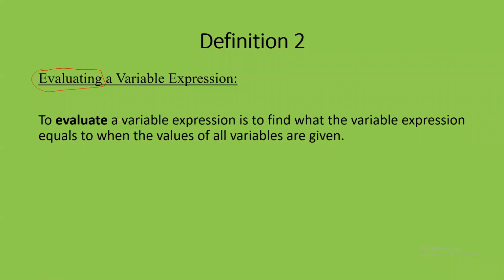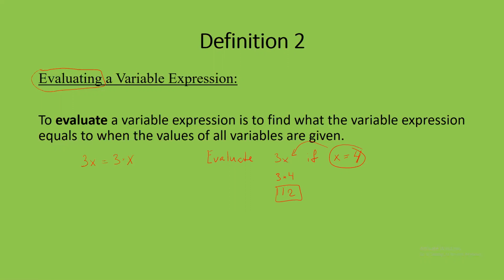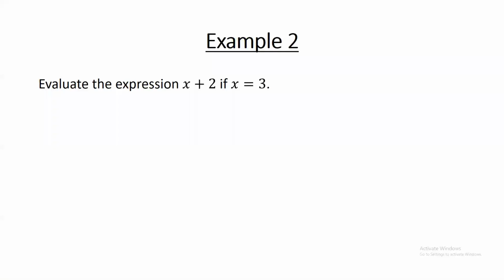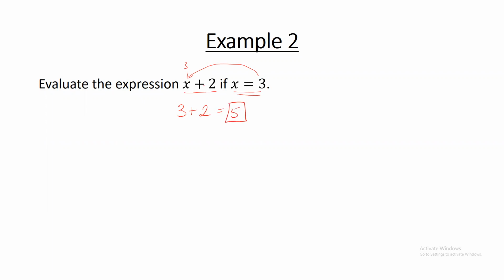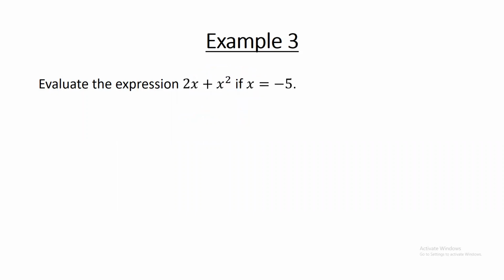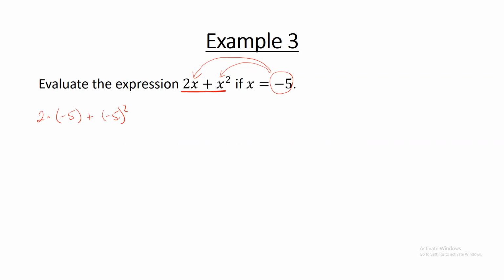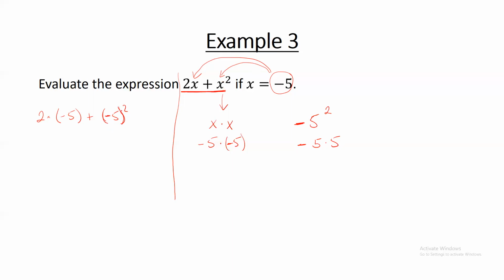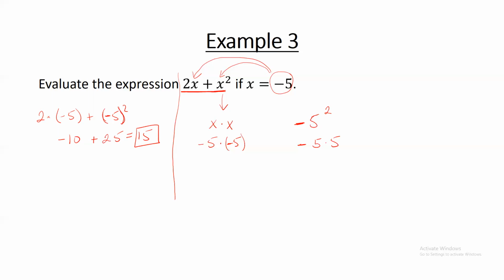2 Evaluating Veriable Expressions